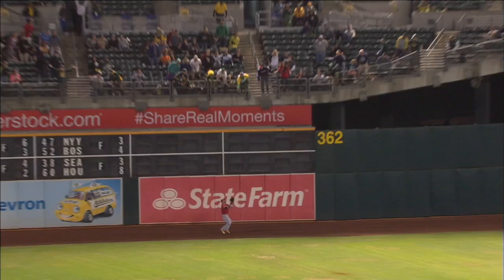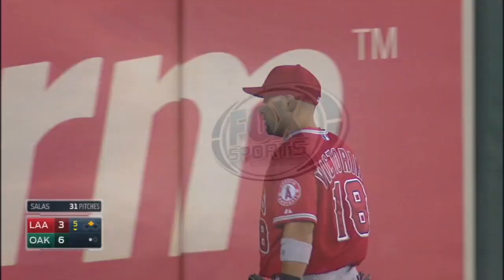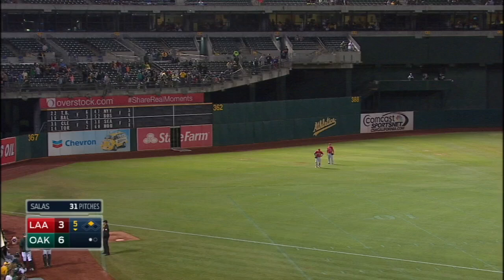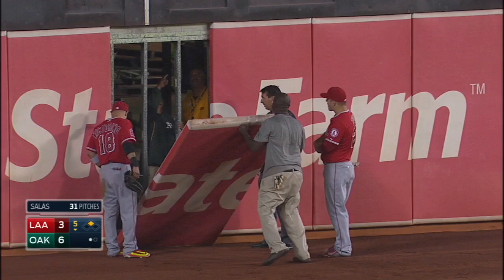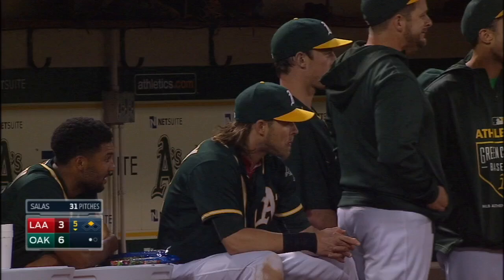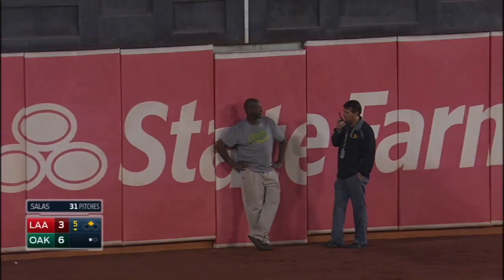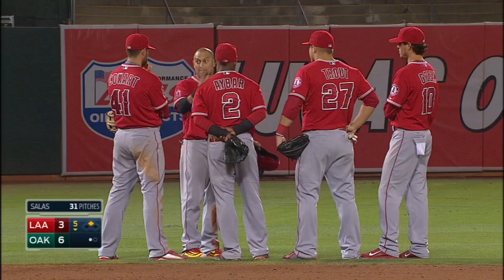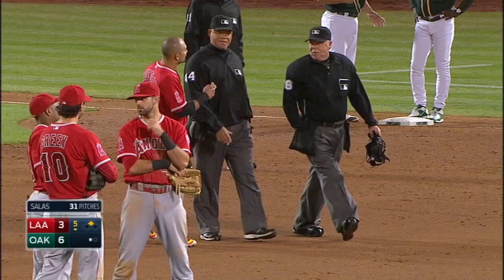Victorino dislodges wall on catch attempt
8/31/15: Shane Victorino attempts to make a catch on a fly ball while hitting the outfield wall, dislodging it, causing a delay